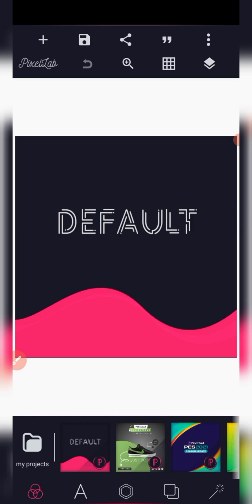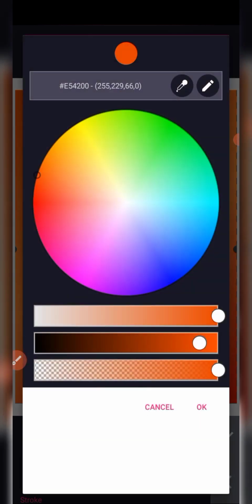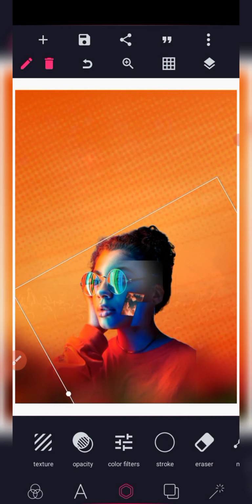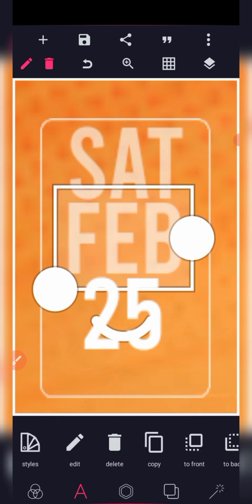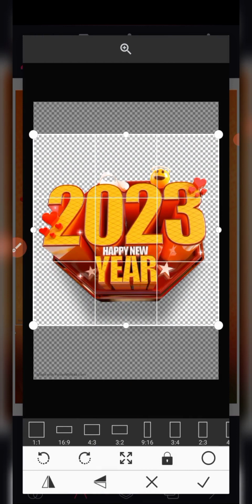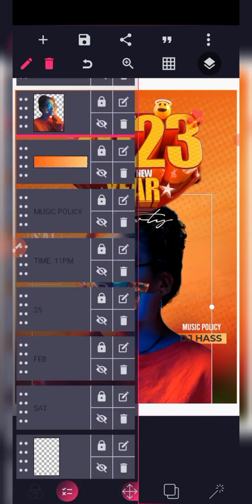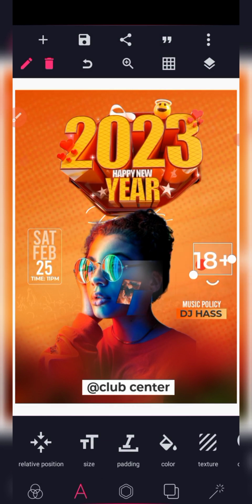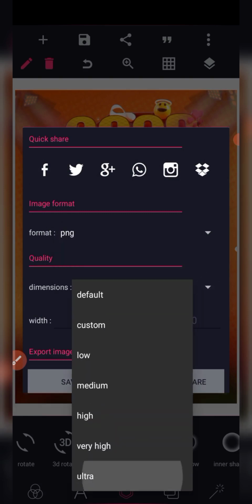New year 2023 Party Poster Design in pixellab || Pixellab Tutorial 2023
Today we are going to be designing a Poster design with your android phone

Important links

Zachiver

5500 premium fonts

Fonts used

✓ Montestera
✓ Bebas regular
✓ autograph

Recent Videos

📍 Cross over church Flyer Design in pixellab

📍 Carol Poster Design in pixellab

📍 Happy hour summer drink Poster Design in pixellab

Let connect

Noblecreative.net

Tag

Keyword